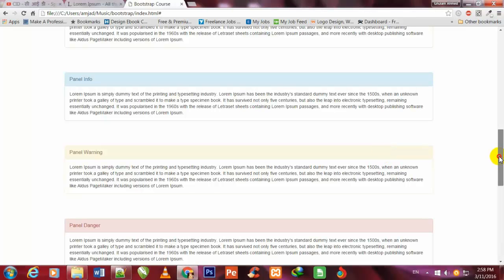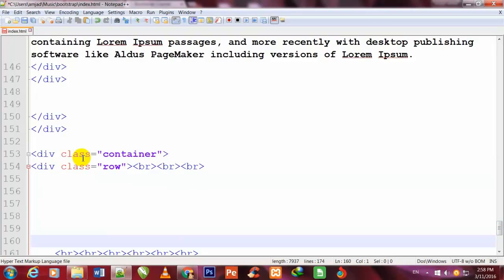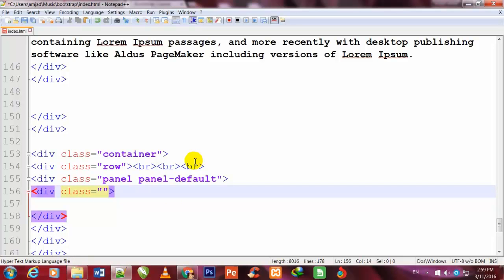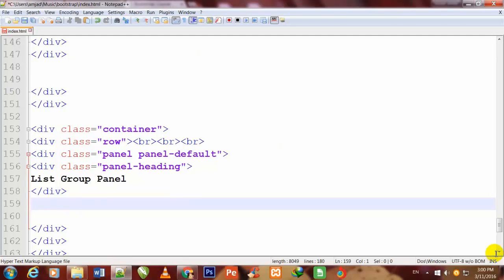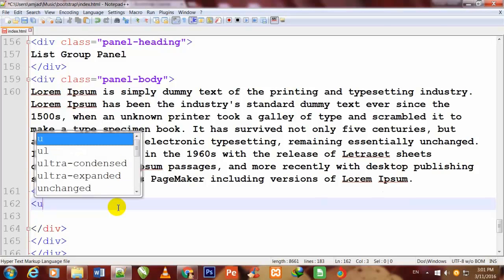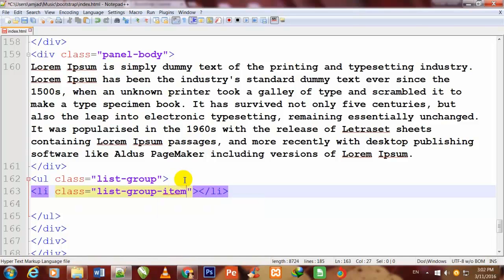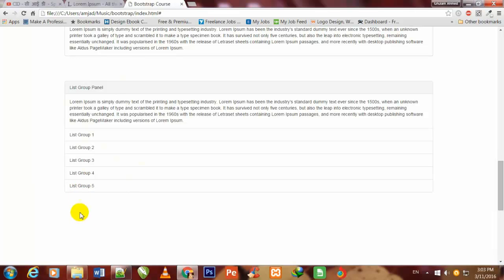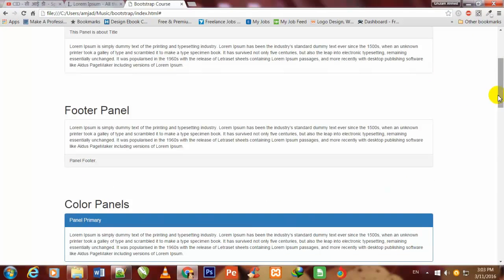bootstrap-30-bootstrap panel part-3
This video is on bootstrap panel.